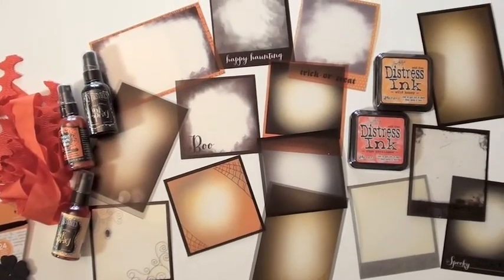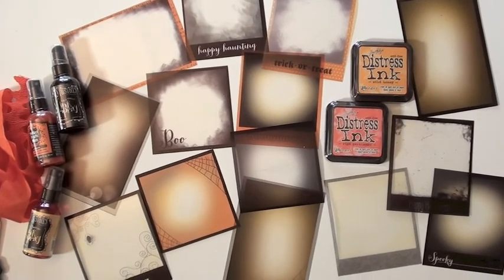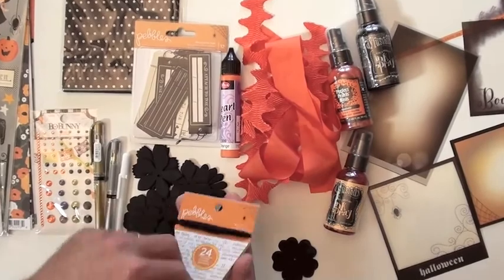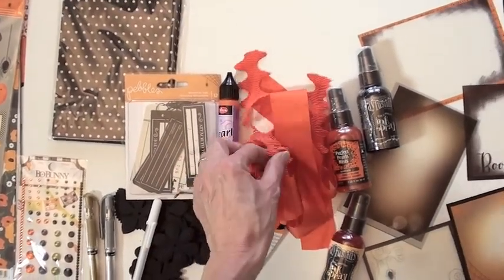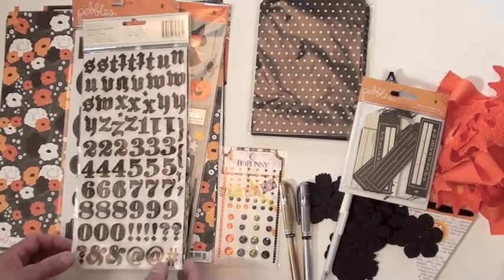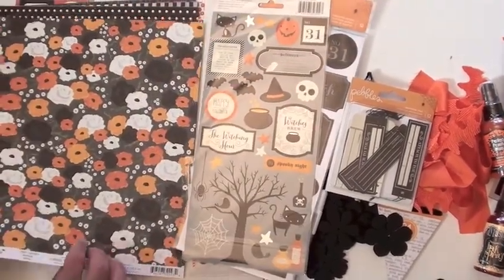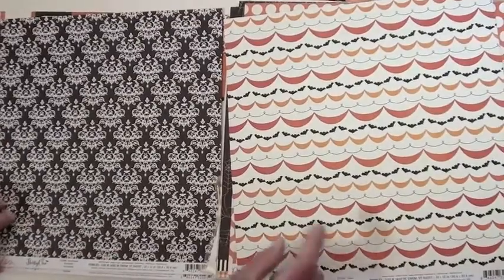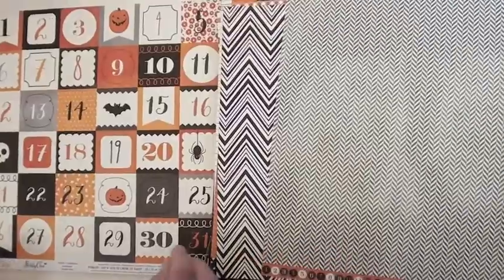New Pebbles Thiry One collection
NEW Pebbles Thirty One
Cast a creative spell with Pebbles Thirty One, a new collection that embraces both tricks and treats. Perfect for Halloween memory keeping, parties and home decor, have some frightful fun this fall with this brightly colored Pebbles collection. Hues of Halloween orange, black, ghostly white and golden yellow illuminate spooky icons of skulls, ghosts, pumpkins and other creepy creatures. Eat, drink or be scary this October and buy Pebbles Thirty One Collection.